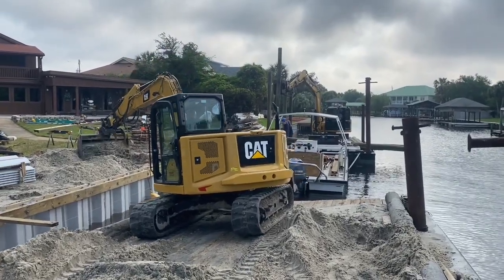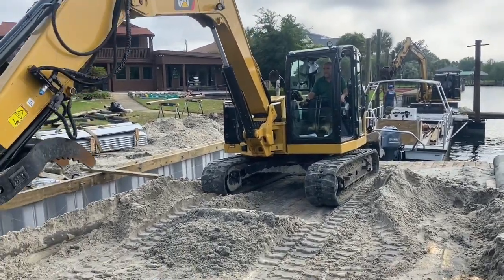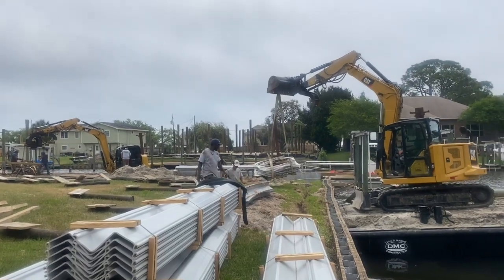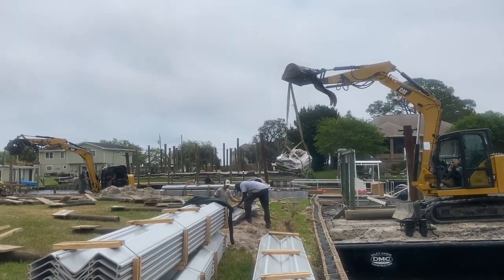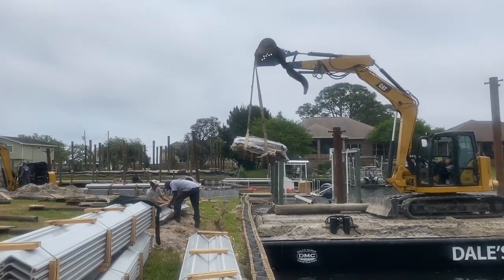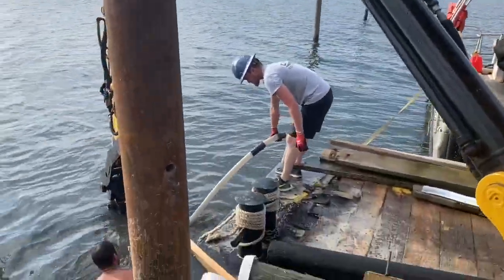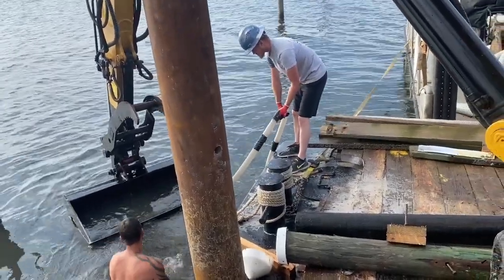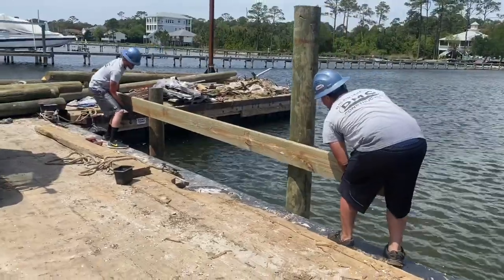THE START OF WOODLAWN BEACH BOAT RAMP NEW DOCK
In this video here we just got our barge back in water headed over to get started on Woodlawn Beach boat ramp dock replacement. We stopped at one of our crew jobs along the way to pick up material removed and to be hauled off to a recycling center.